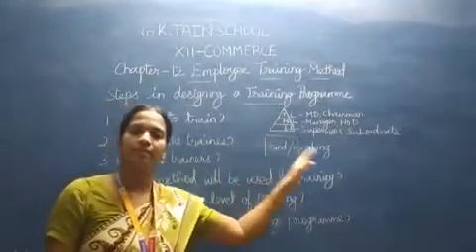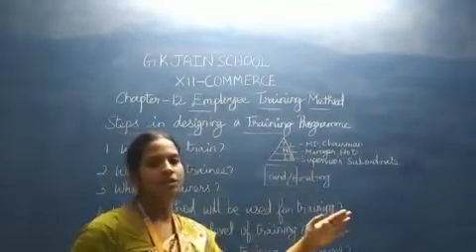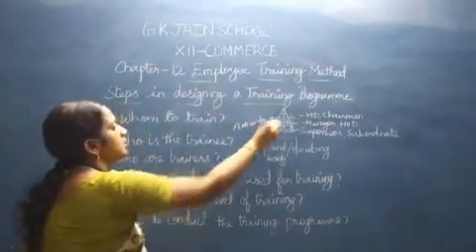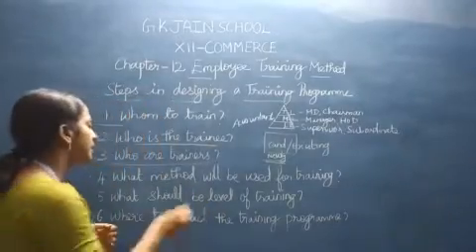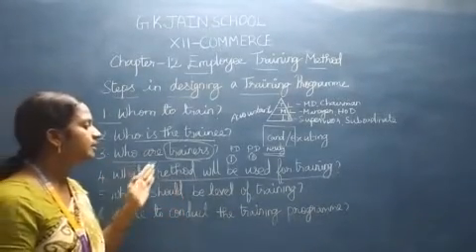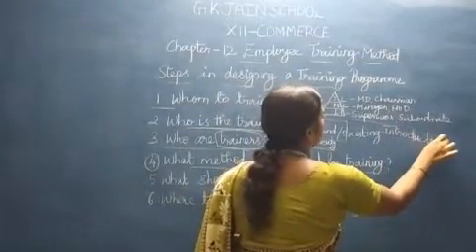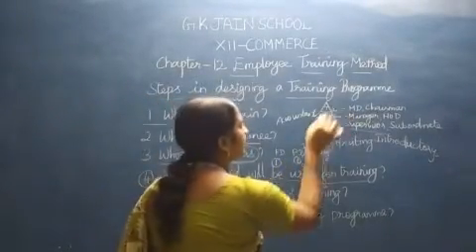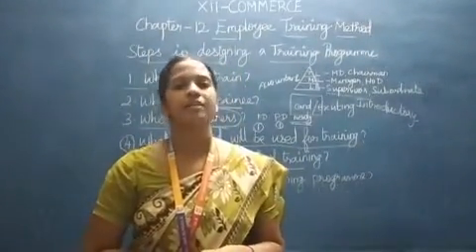EMPLOYEE TRAINING METHOD Part 2 - XII-COMMERCE CHAPTER-12 by Mrs.Sangeetha Devi